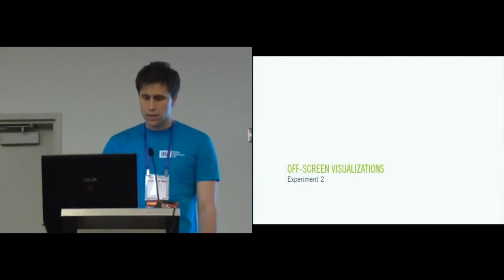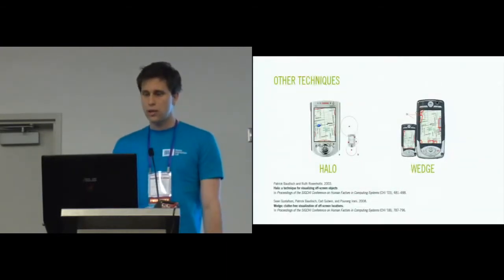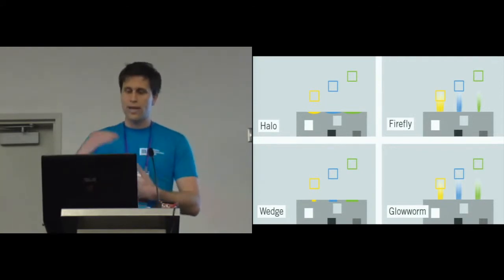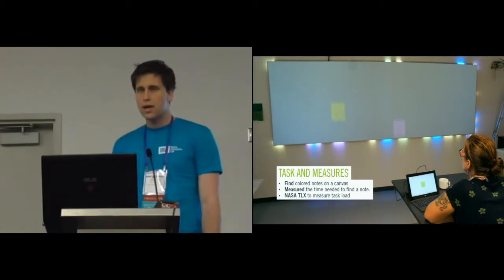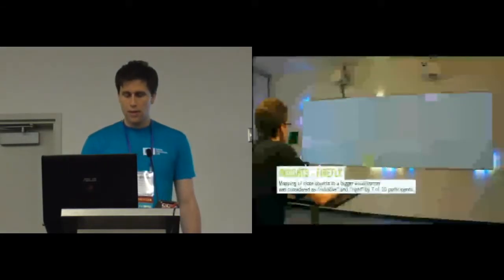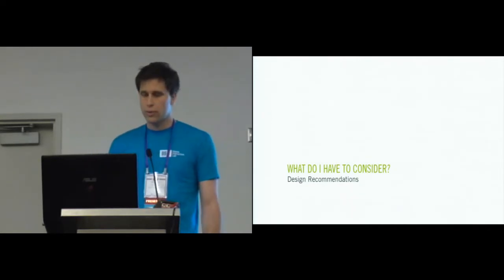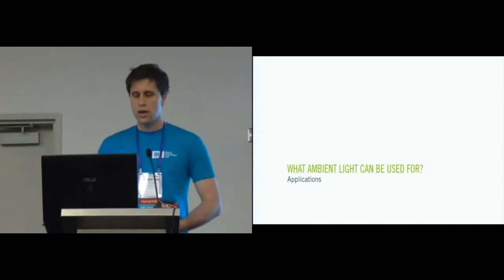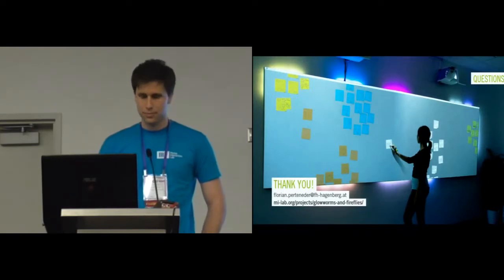Glowworms and Fireflies: Ambient Light on Large Interactive Surfaces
Florian Perteneder, Eva-Maria Beatrix Grossauer, Joanne Leong, Wolfgang Stuerzlinger, Michael Haller

Session: Large Display Interaction

Abstract
Ambient light is starting to be commercially used to enhance the viewing experience for watching TV. We believe that ambient light can add value in meeting and control rooms that use large vertical interactive surfaces. Therefore, we equipped a large interactive whiteboard with a peripheral ambient light display and explored its utility for different scenarios by conducting two controlled experiments. In the first experiment, we investigated how ambient light can be used for peripheral notifications, and how perception is influenced by the user's position and the type of work they are engaged in. The second experiment investigated the utility of ambient light for off-screen visualization. We condense our findings into several design recommendations that we then applied to application scenarios to show the versatility and usefulness of ambient light for large surfaces.